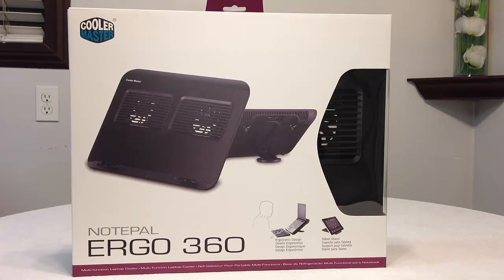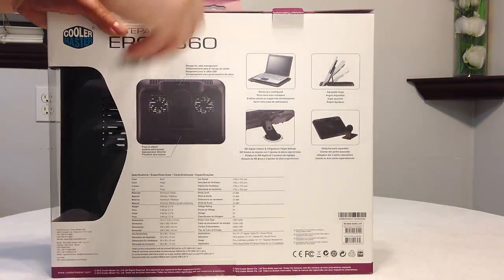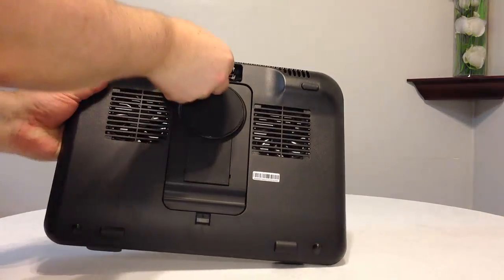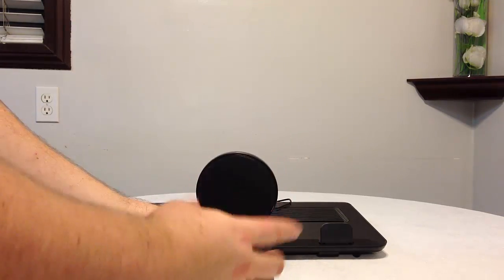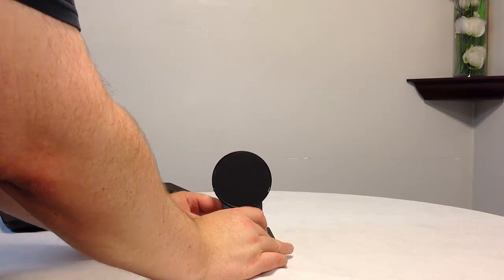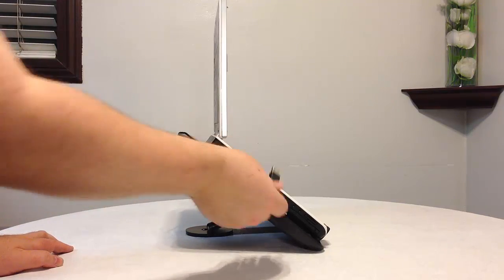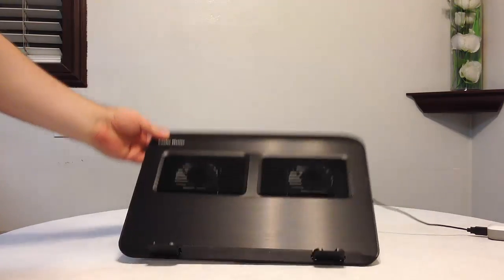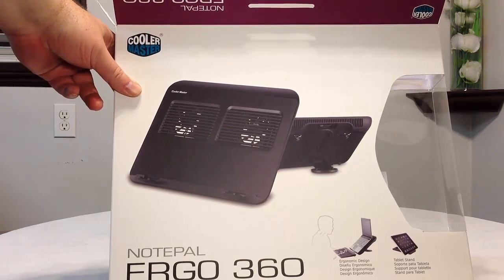Cooler Master NotePal ERGO 360 Review